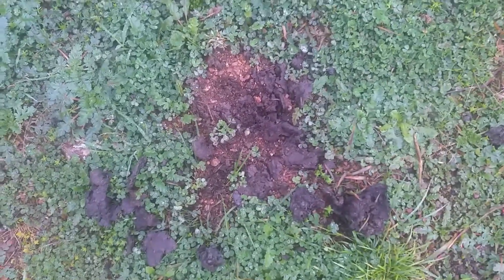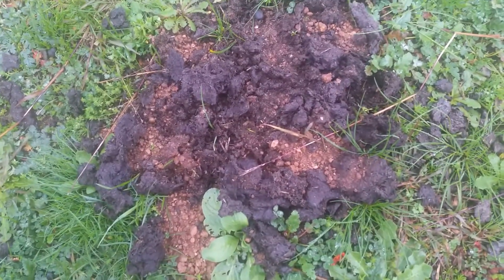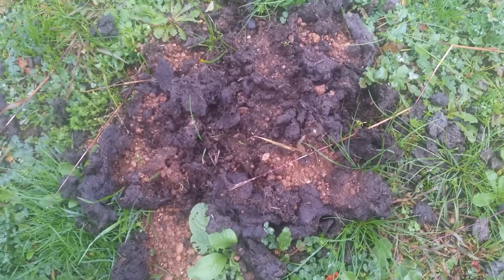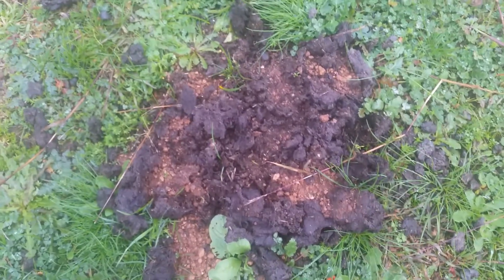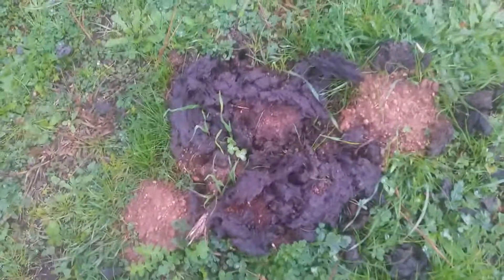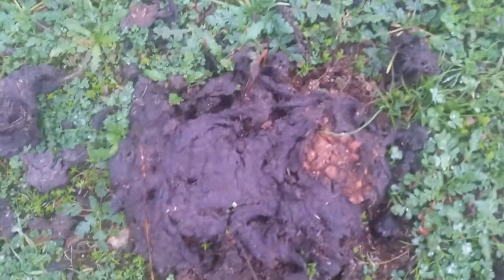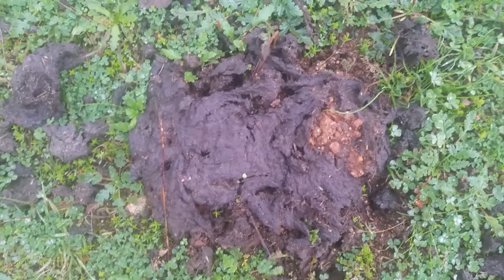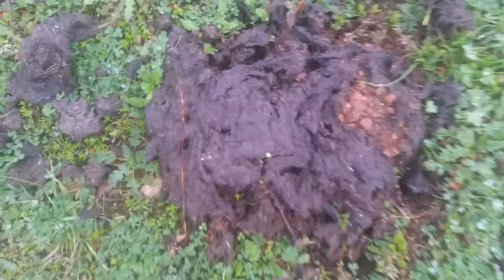Dung Beetles Improving Soil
There is much said about the impact dung beetles have on soil. Here you can see what has happened at Eaglerise Farm. The dung beetles have introduced nutrients, air and increased organic matter to depth as they have brought up the coarse gravelly sand in our poor soil areas. We expect a quick response from the soil biology that will move through to improved pasture for our Dorper sheep, Dexter cattle and pastured chickens. Down the track though, we'll need to be careful with the impact the chickens will have on the dung beetle population here. The dung beetles will need to do their work before the chickens get to the paddock.

for more of the story behind Eaglerise Farm and their biodiversity story.